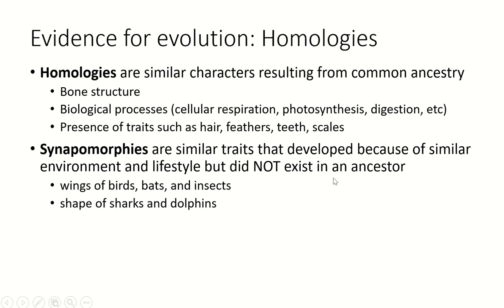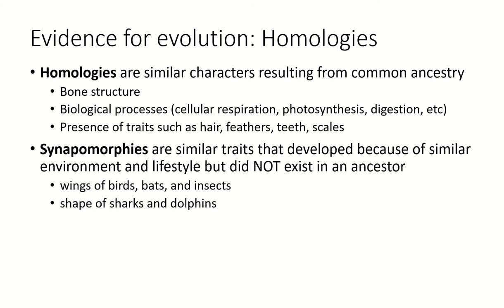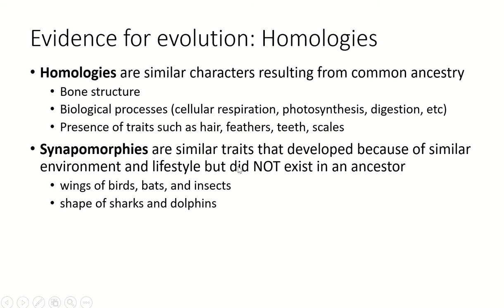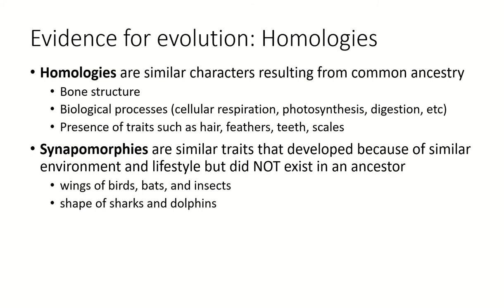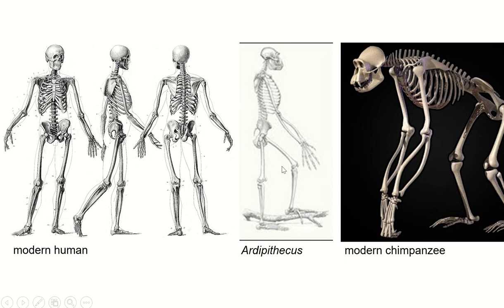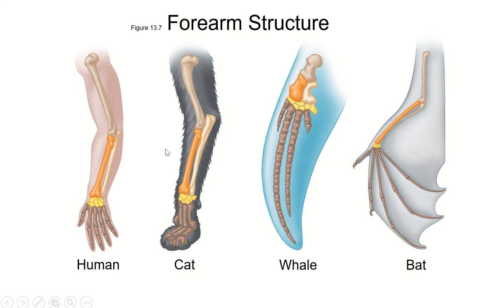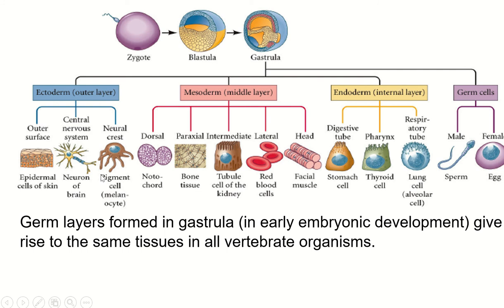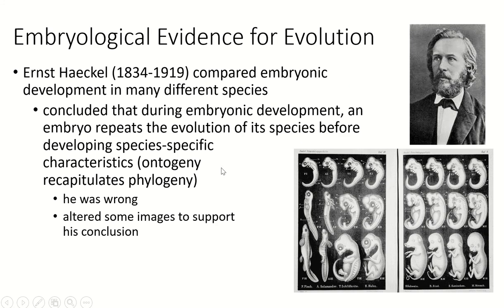Gould's Bio, Evolution Pt 3, Homologies and Embryology